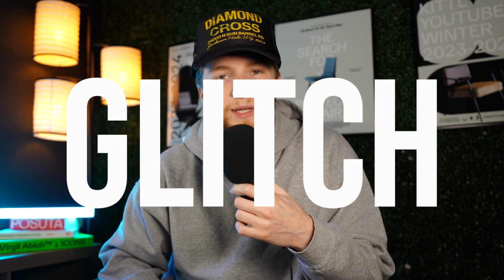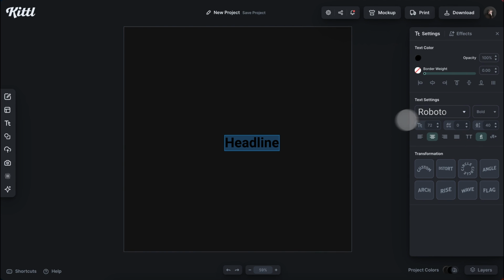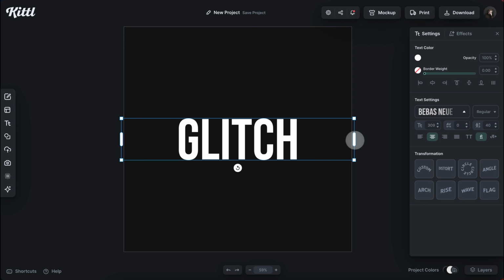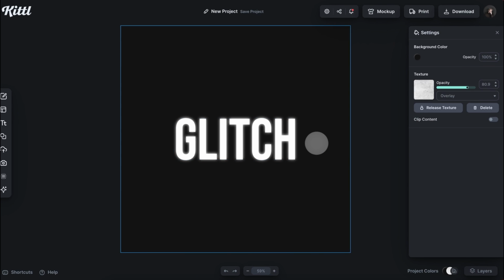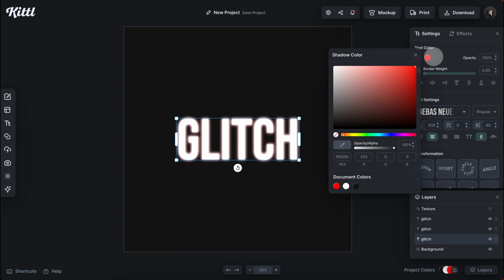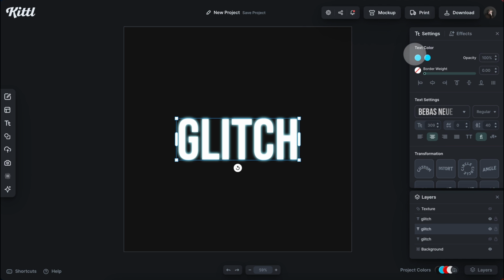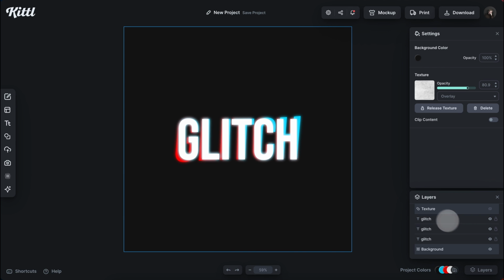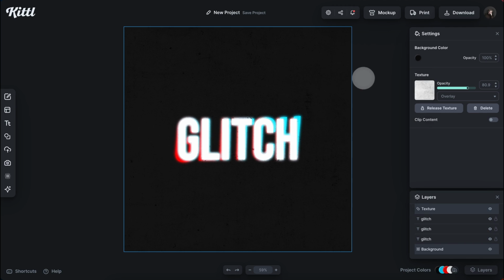Easy Glitch Text Effect (No Photoshop Required!)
Now you can create and produce one of the most popular text effects of all time: the glitch text effect! By simply copying your text, changing the color, using a little distortion and texture, you can create an amazing grainy glitch text effect. And there's a super easy hack you'll learn that makes all the difference, so make sure you watch until the end!

🕰️ Timestamps For This Video:
0:00 Glitch Text Effect
0:20 Selecting Colors For The Glitch
1:13 Where To Distort Your Text
1:45 The Hack For Making Glitch Text